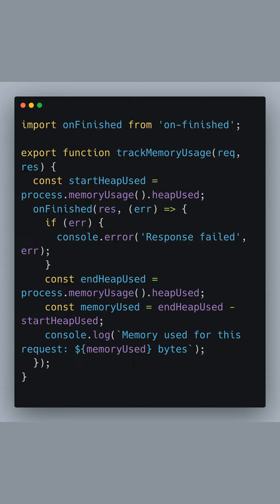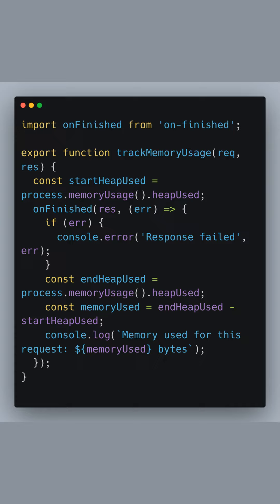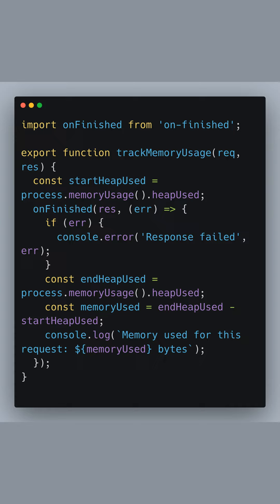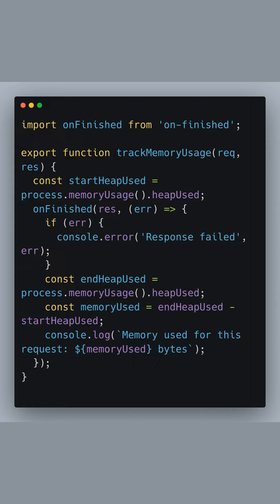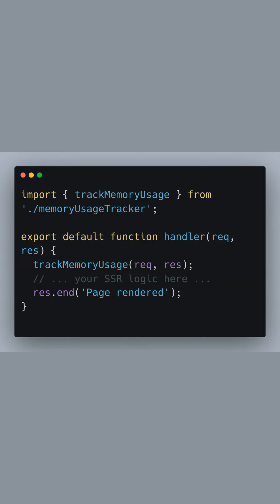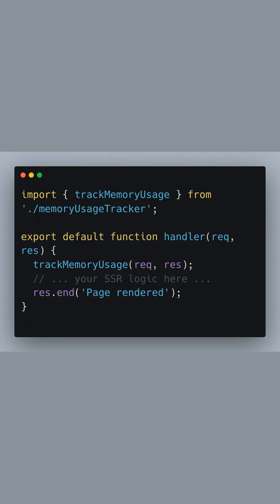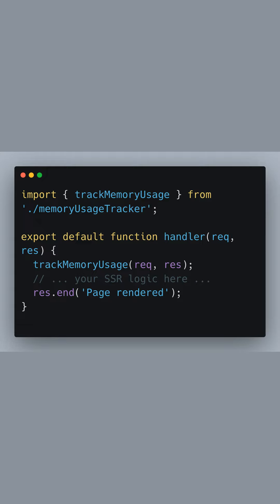Optimize Node.js Apps: Memory Tracking Tips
Dive into Memory Tracking for Node.js! ⬇️

- Understand memory usage
- Track HTTP response lifecycle